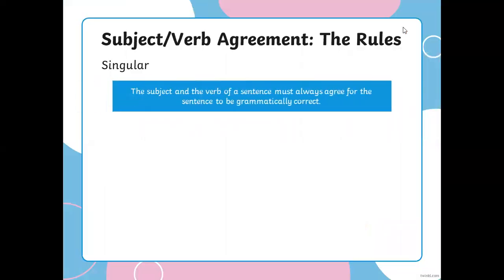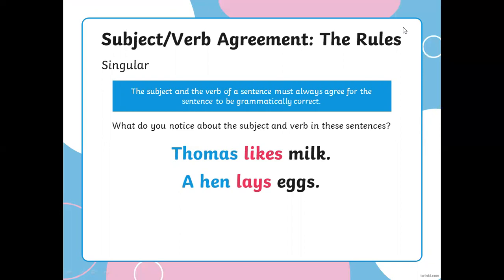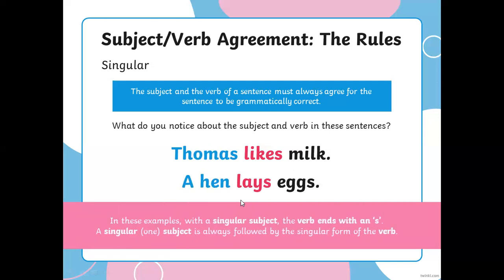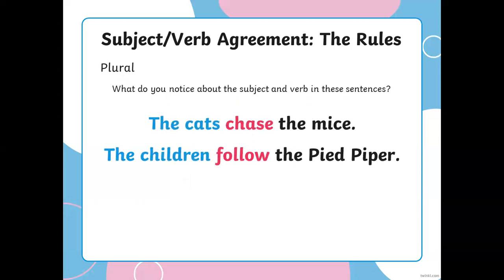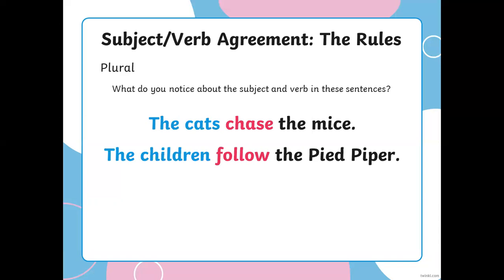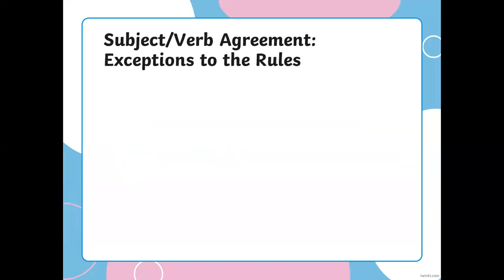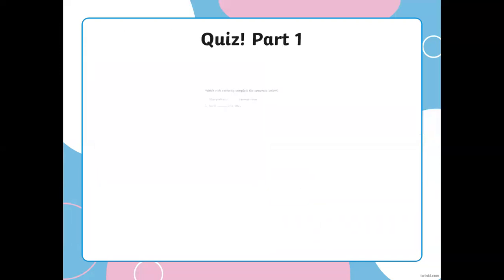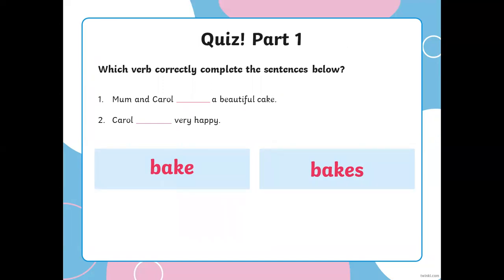Subject verb agreement G1